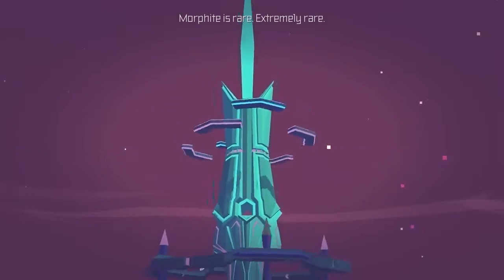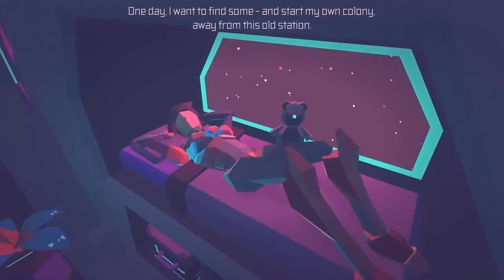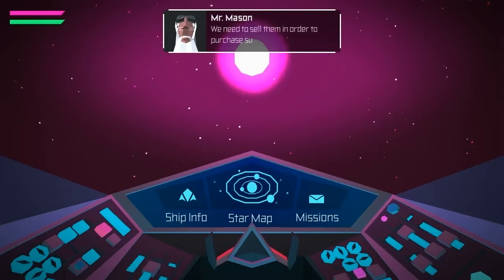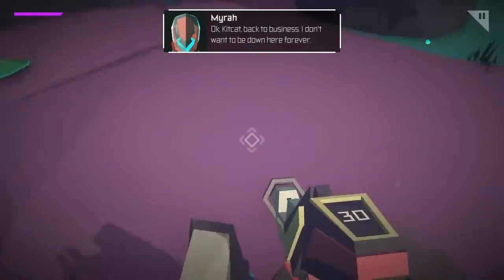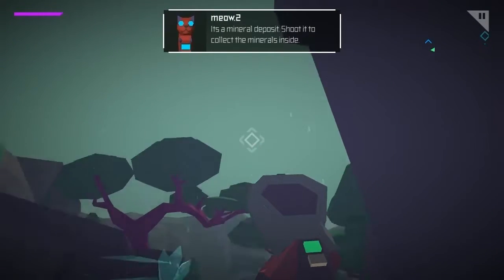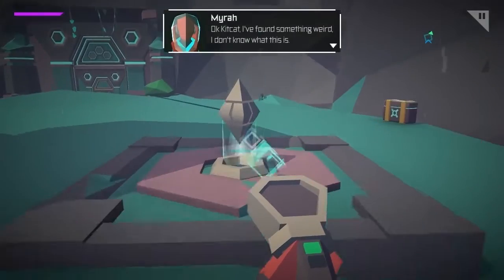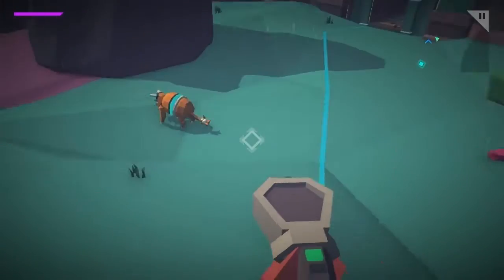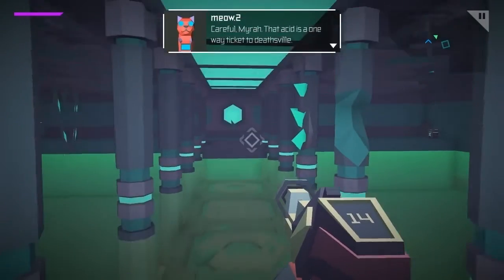Morphite Gameplay [HD] [PC]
And also i can play game on demand (only for PC)